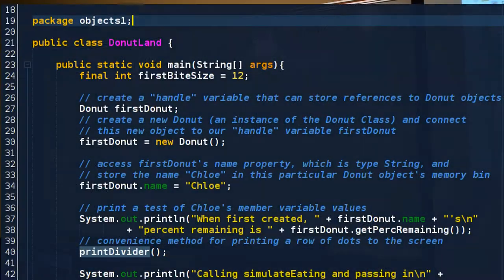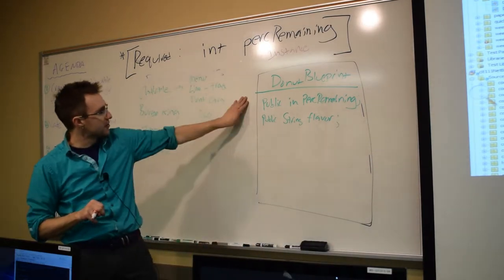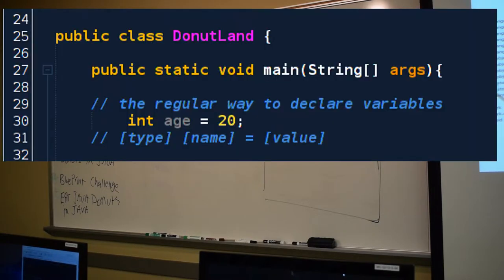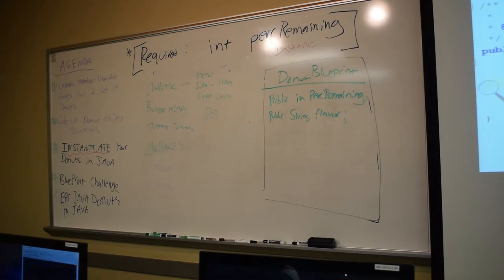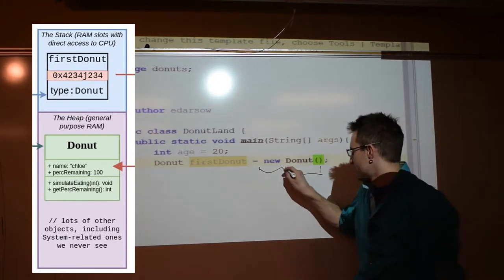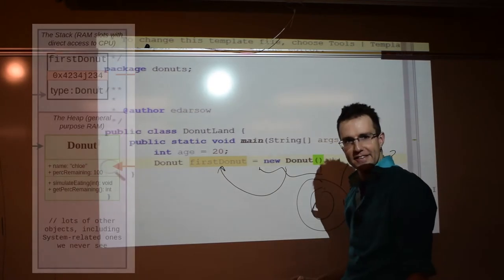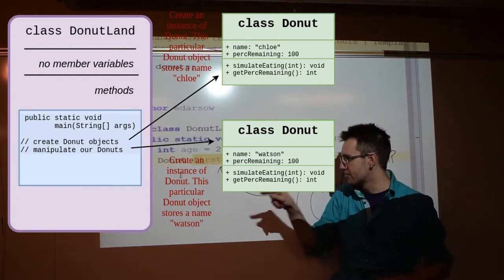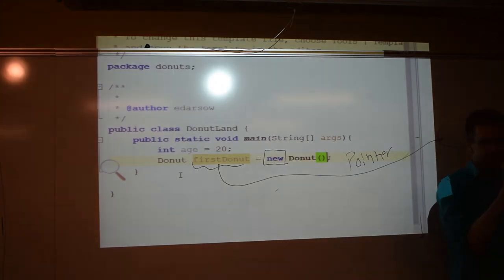Java Mod 3.1: Intro to Java Objects (Seg 2)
Dissection of the core lines of Java code that gives rise to this whole object-oriented hullabaloo of the past 30 years or so:

Donut firstDonut;
firstDonut = new Donut();

Video tutorial to accompany an Introduction to Java course taught at the Community College of Allegheny County in greater Pittsburgh, PA.